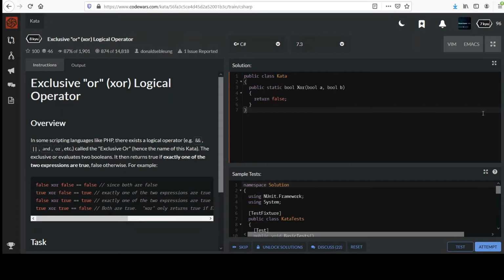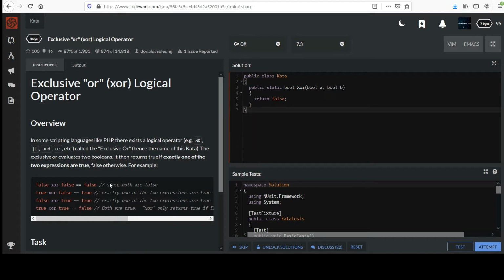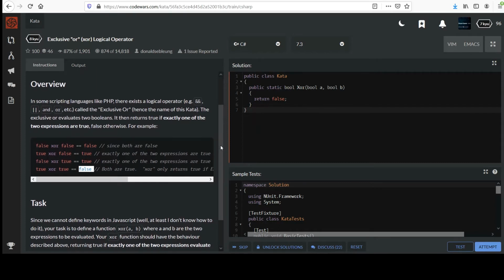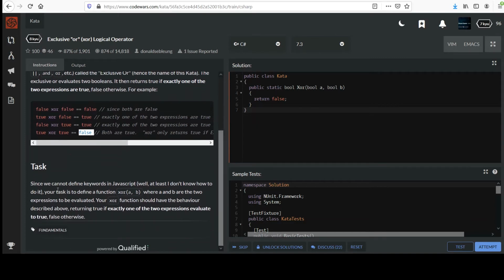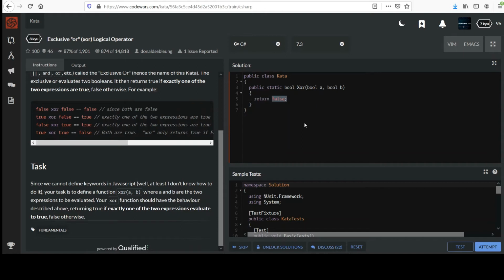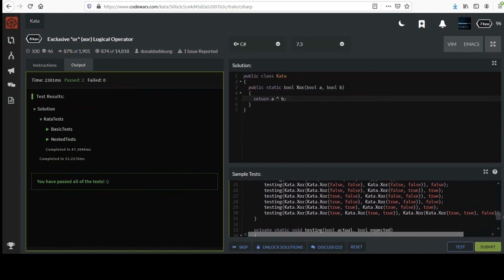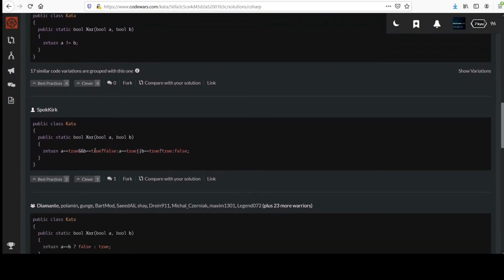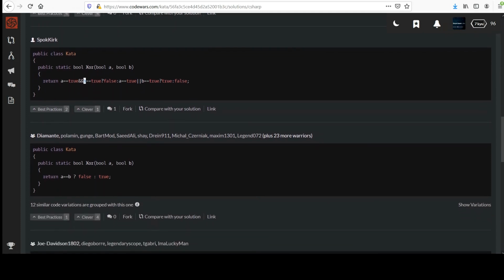Code Wars C# 8kyu: Exclusive Or (Xor) Logical Operator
In this challenge viewers are given two boolean inputs and must determine whether or not they satisfy the XOR logical operator condition. The exclusive or operator returns true when exactly one of the two inputs is true.